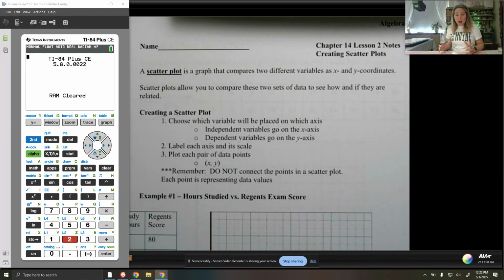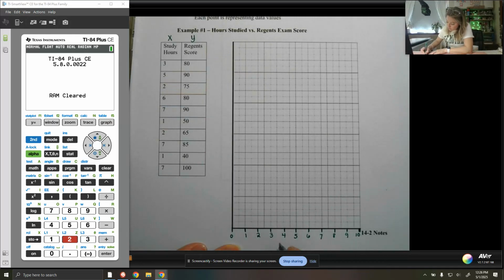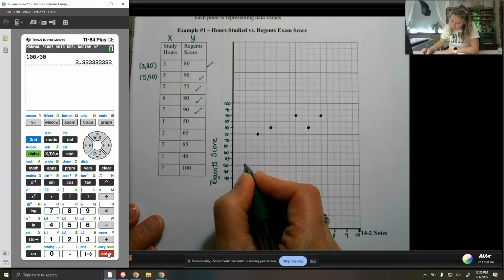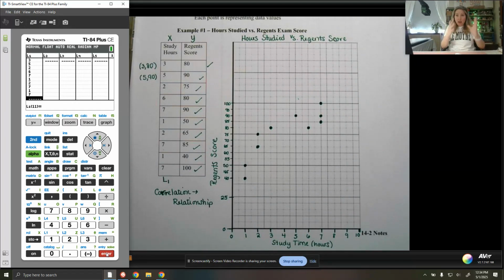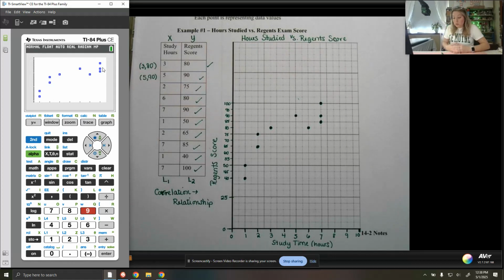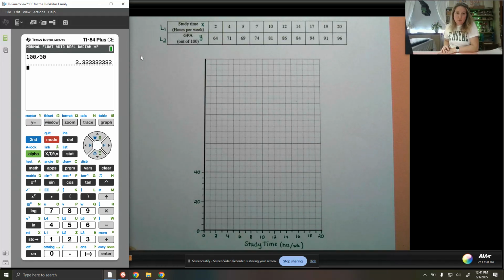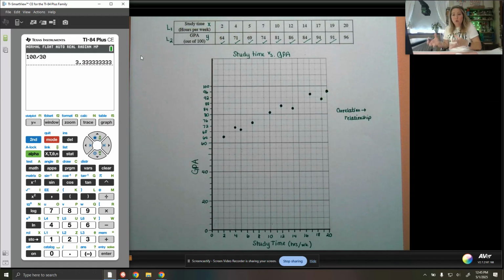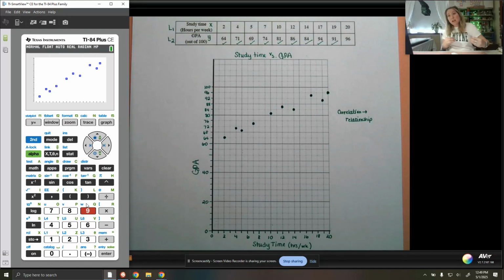A1 14-2 Notes 24-25